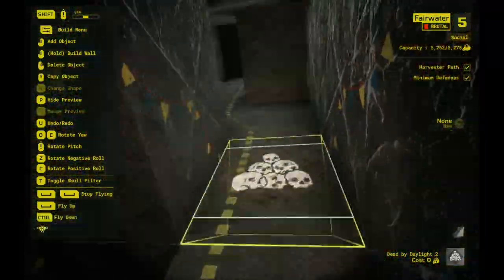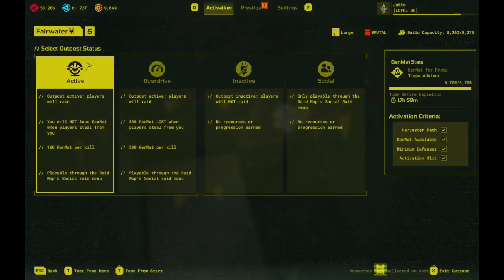Meet Your Maker - Build My Bases - Fairwater P5 - Part 21 - Nothing Suss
Builder name: Jutto
Outpost name: Fairwater

Starting a new build series on a brand new outpost. Come join me build this outpost from scratch and level it all the way to Prestige 10. We will be reviewing raids as this outpost levels up to inform us on things to change or improve. I will also have this base on social in case you want to see it in-game.

My Builder Name: Jutto

Social Raid Outposts (Raid My Bases):
- Eagle Grove
- Fairwater
- Jenkinsburg
- Lindale
- Machiasport
- Neenah
- Willards

Social Build Outposts (Build My Bases):
- Ely
- Riceboro